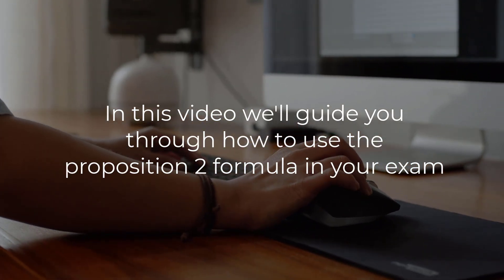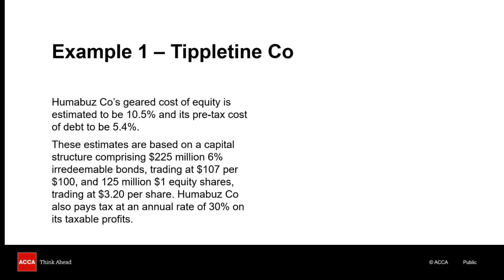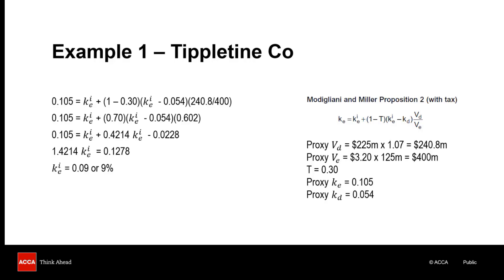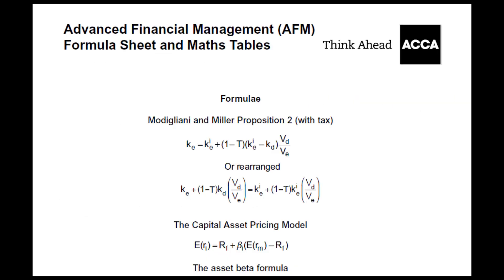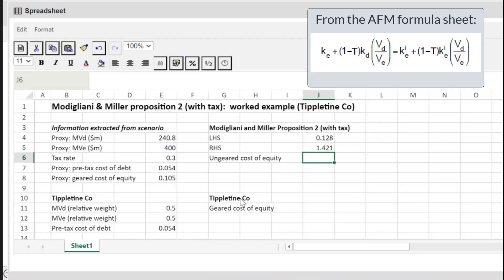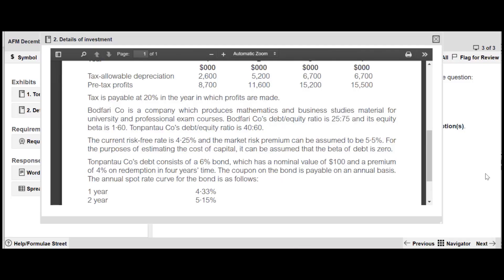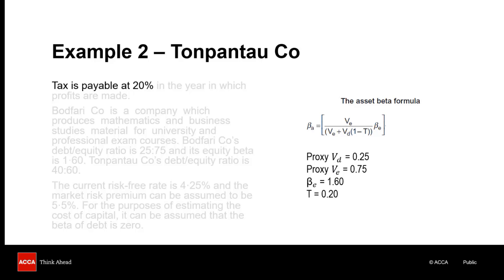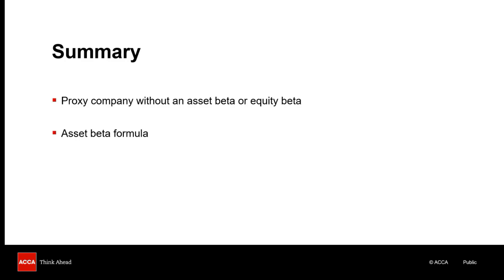How to use the AFM Modigliani and Miller formula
From the September 2024 exam session onwards, the AFM formula sheet has been amended to include a rearranged version of the proposition 2 formula. This video will explain when you should and should not use the proposition 2 formula and then how to use it in a spreadsheet.